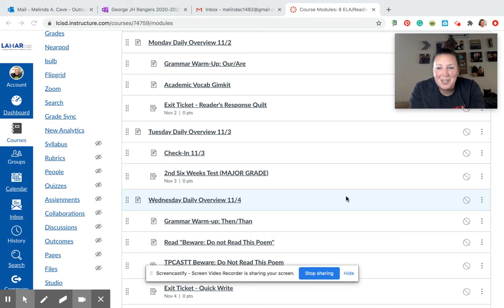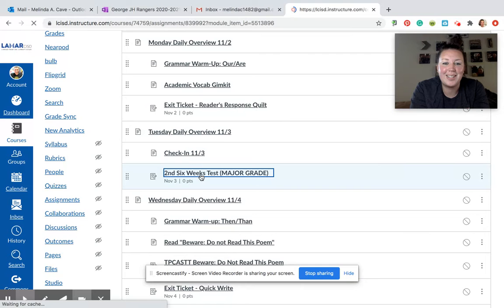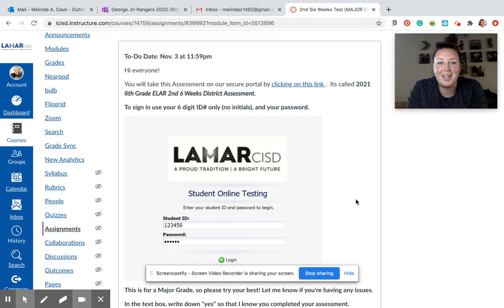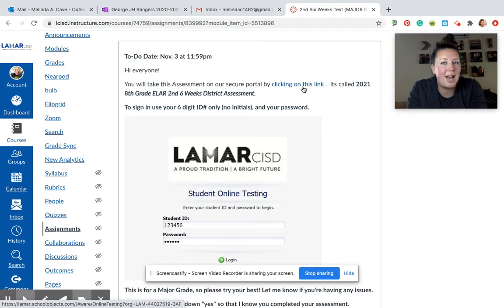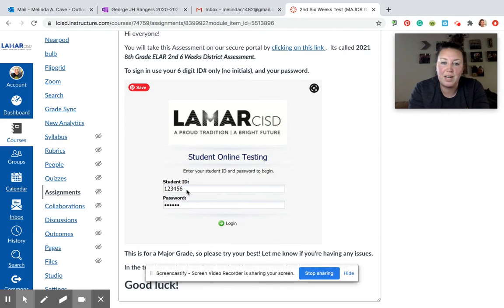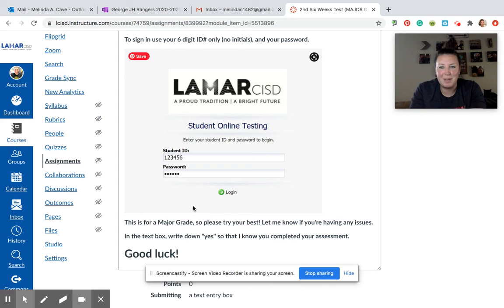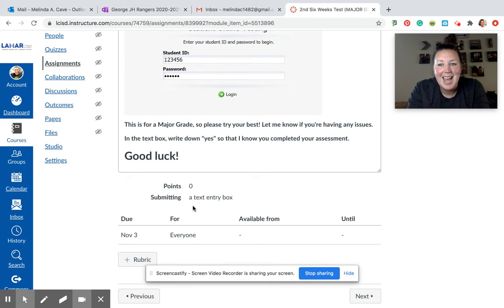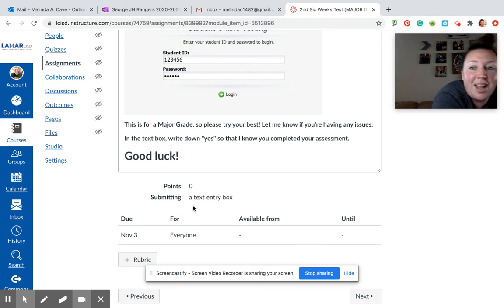Daily Overview 11/3